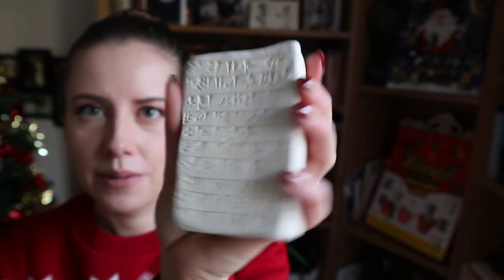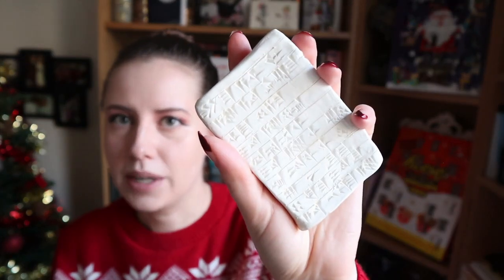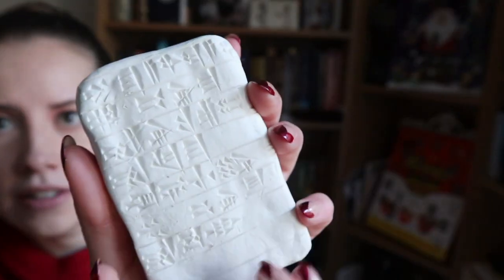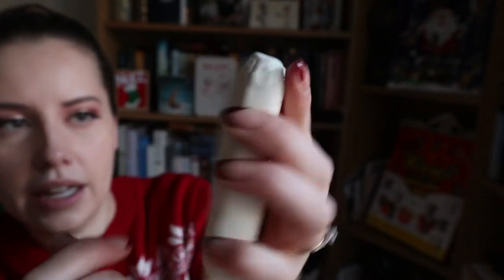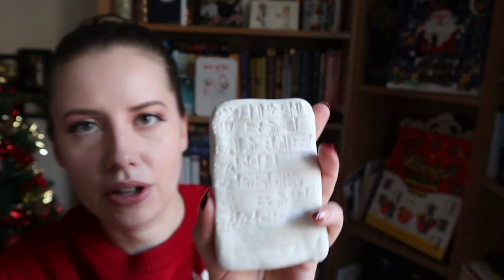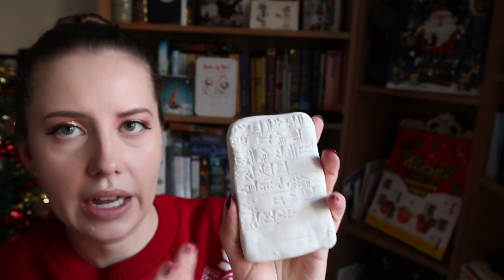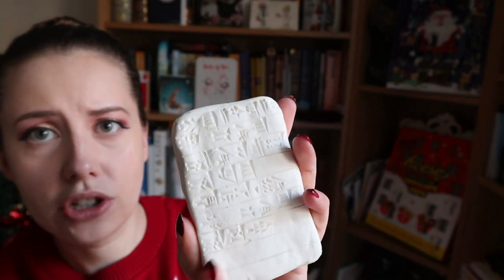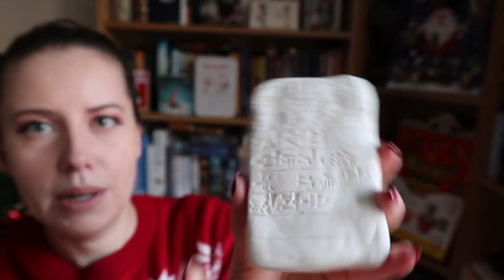Archaeology Undergrad Review: 2nd Year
Hi Everyone!
Hope you enjoy this video about my second year studying for my undergraduate degree. Clearly filmed this before Christmas and only had to time to edit and upload after!